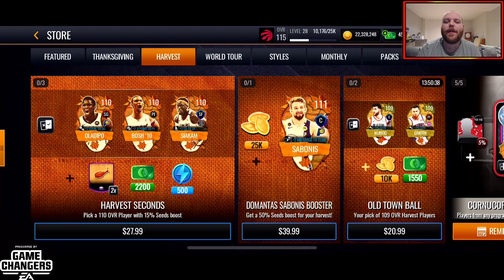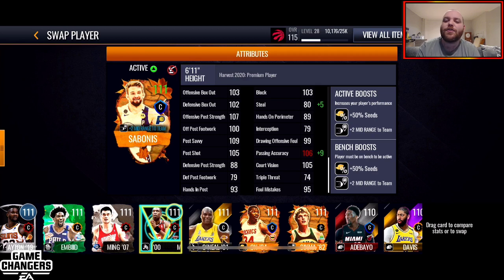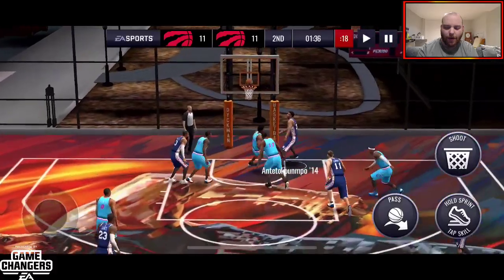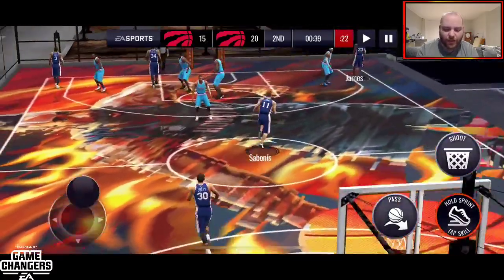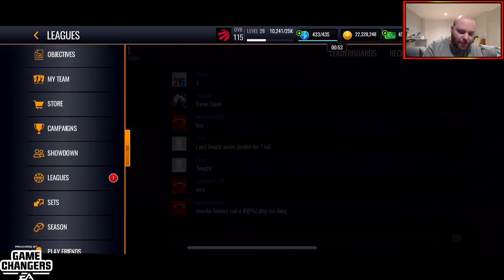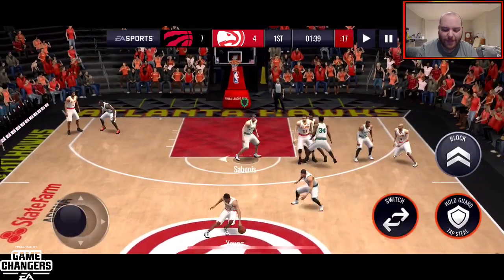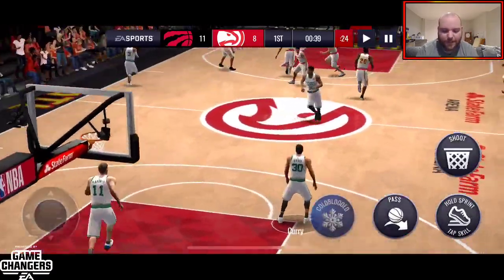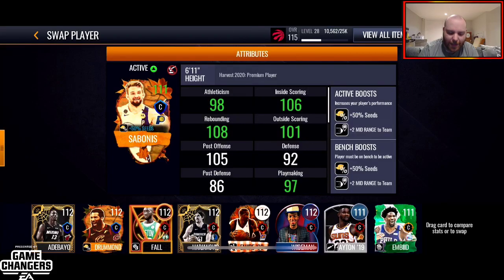111 SABONIS STORE EXCLUSIVE NBA LIVE MOBILE 20 GAMEPLAY!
You already know I have 111 overall Domantas Sabonis and it's NBALiveMobile gameplay time! Make sure to stay until the end to see a special giveaway announcement!

All NBA Live Mobile videos are presented by EA Game Changers!